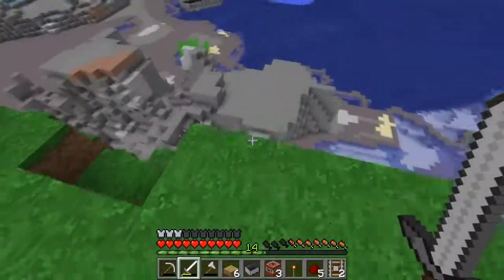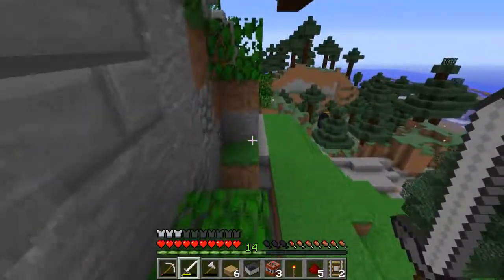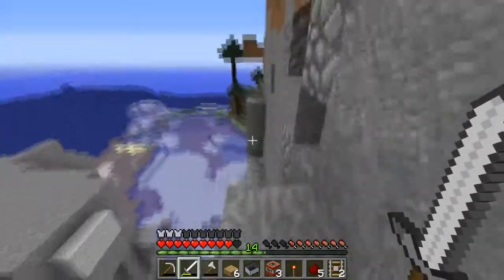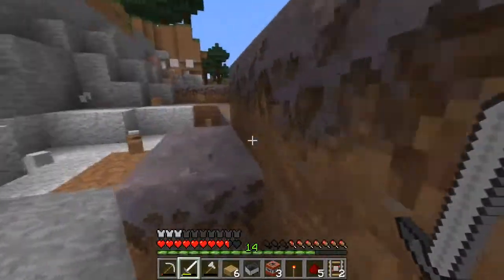HaysCraft Episode 5 – Making Holes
It only takes a couple tries to get TnT dupers to work….

Budby
CeCeTheCoconutt
DistractedDriver
_ICameFromSpace_
Iron_Lord_Srock
Lord_Sourdough
The_Prins